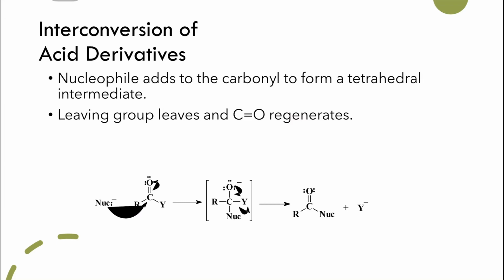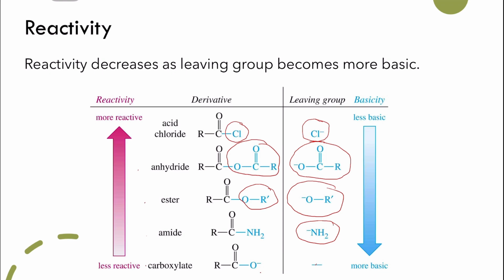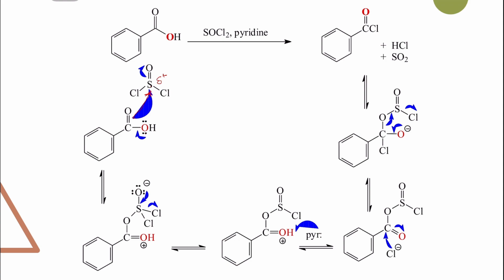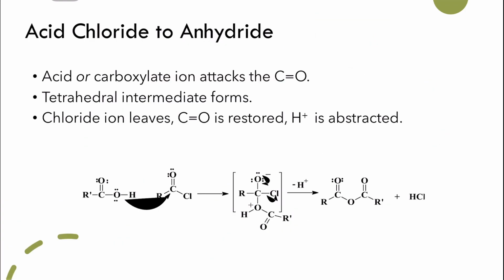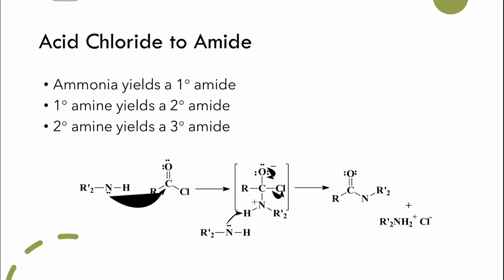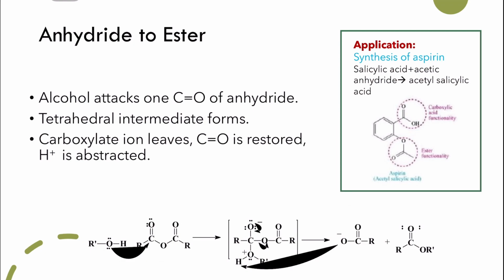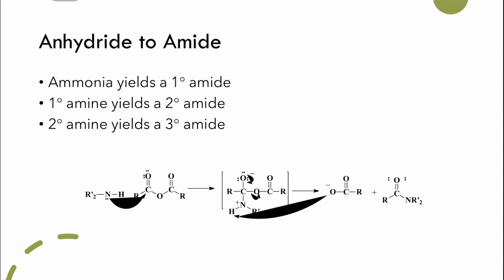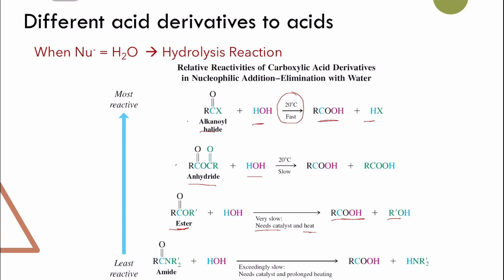interconversion of carboxylic acid derivatives